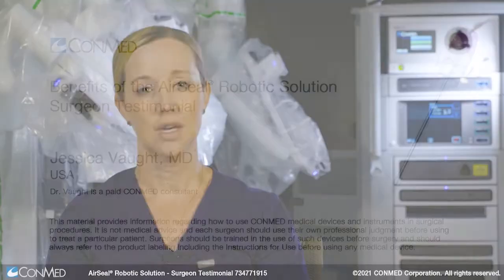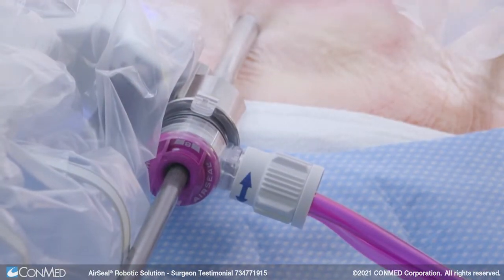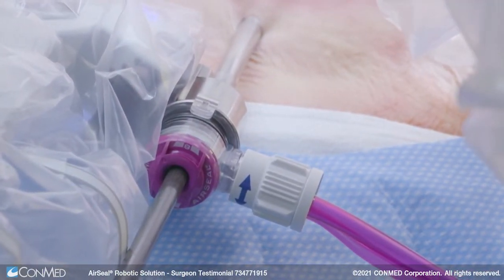Dr. Jessica Vaught - Benefits of the AirSeal® Robotic Solution - Surgeon Testimonial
Dr. Vaught from Florida discusses her experience performing a robotic cadaveric hysterectomy with the new AirSeal® Robotic Solution at low pressure.